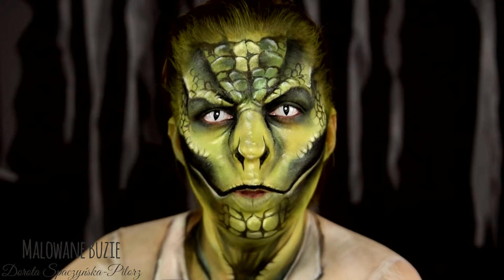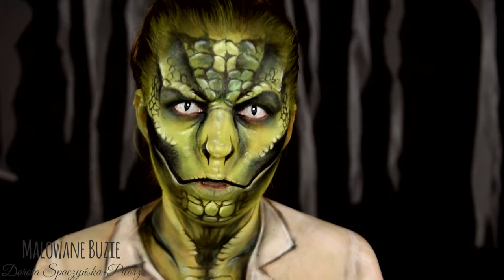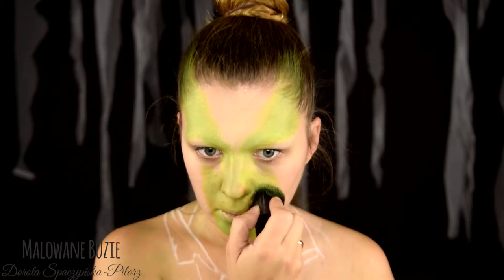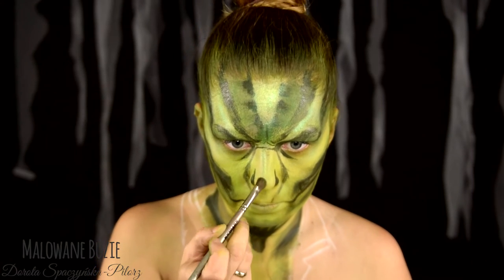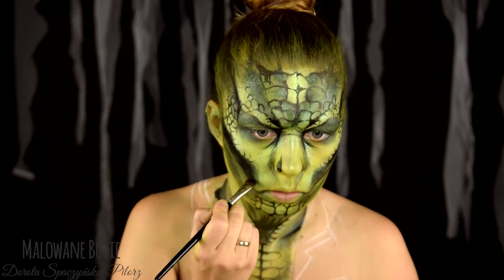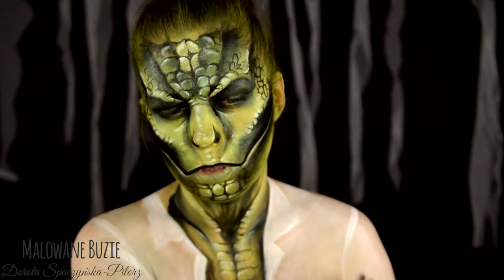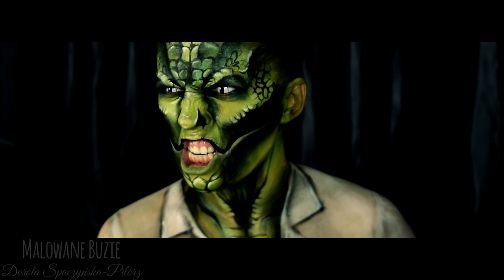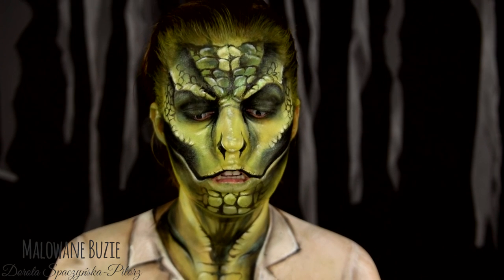Jaszczur / Dr Conors - Dzień 10 - PROJEKT HALLOWEEN - makijaż na halloween / cosplay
"Komiksowo-filmowo" to drugi temat przewodni Projektu Halloween 2016!

Dziś Jaszczur, czyli moja, nieco sfeminizowana ;) wersja dr Conorsa, jednego z wrogów Spider Mana

Farby do ciała: Diamond FX
Kosmetyki: NYX Cosmetic / Mehron / Kryolan / makeuup.pl
Szkła kontaktowe: eyetoeye.pl